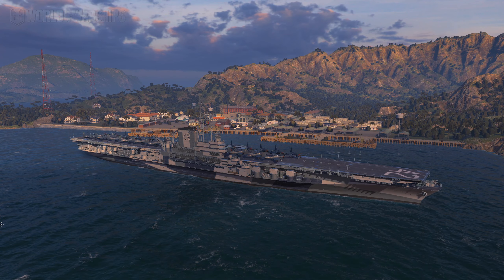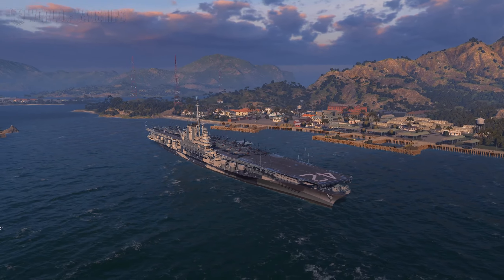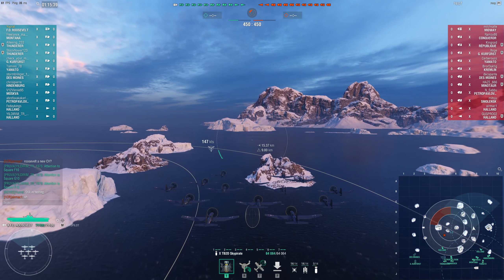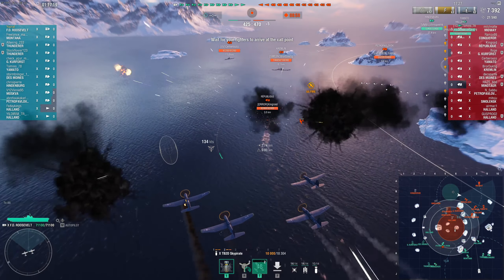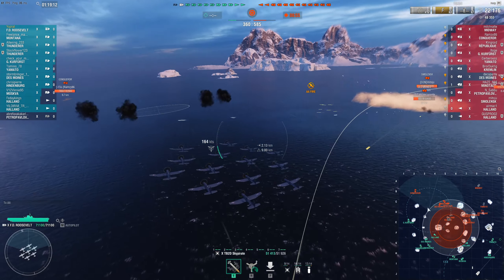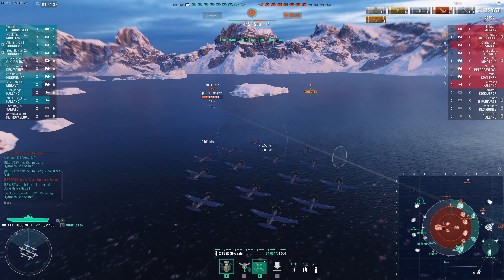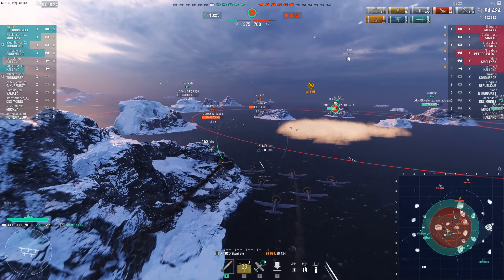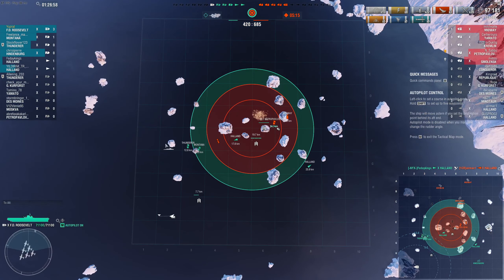Ship review: USS Franklin D Roosevelt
The first carrier that requires steel has joined World of Warships.  I take a spin in the US Navy's newest and shiniest sledgehammer - the USS Franklin D Roosevelt.